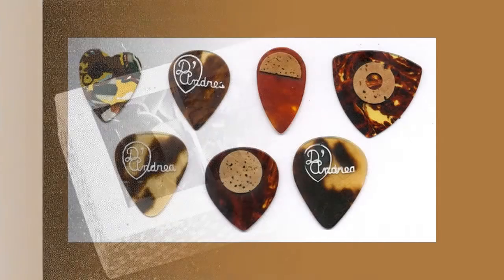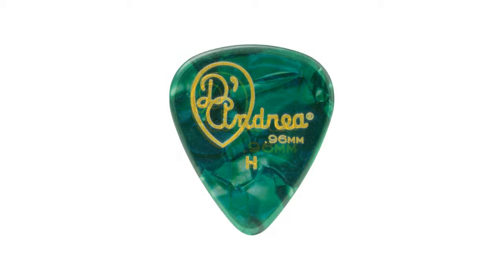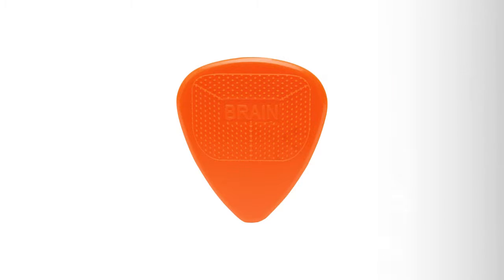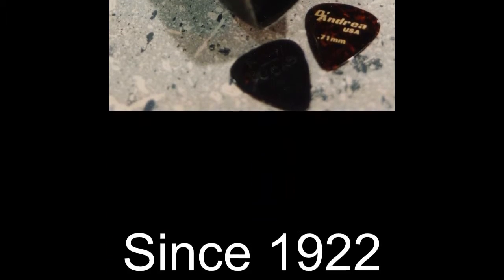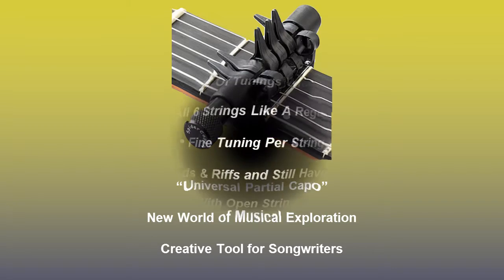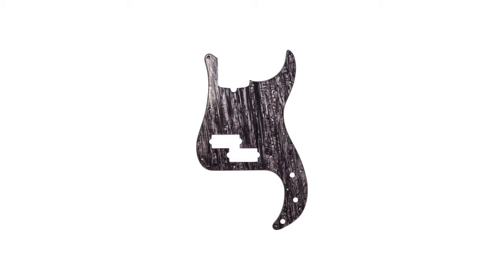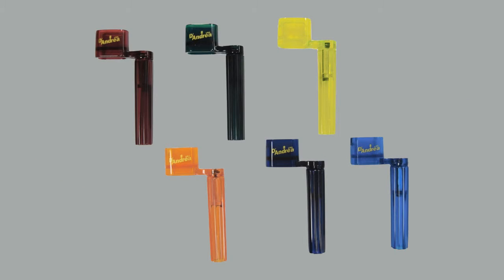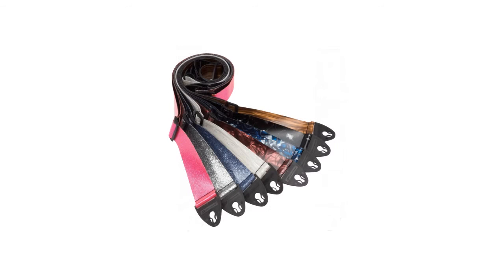The NAMM Video